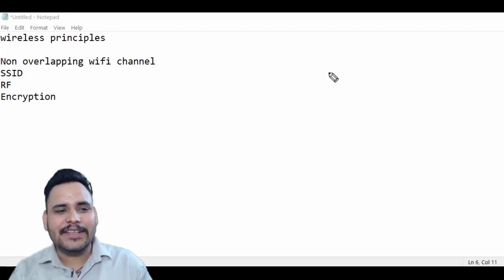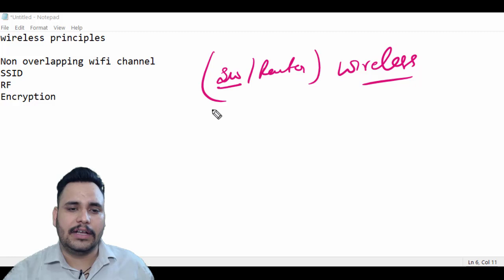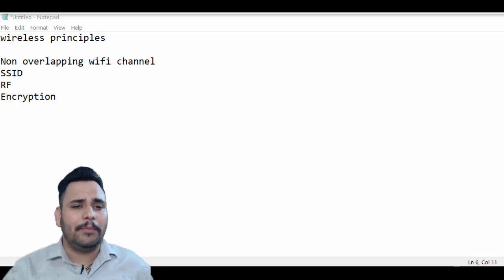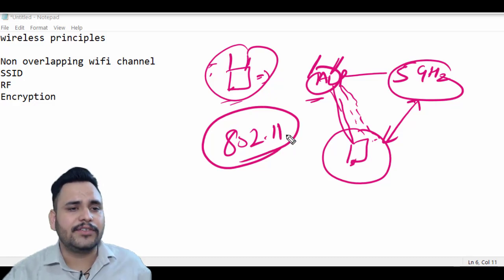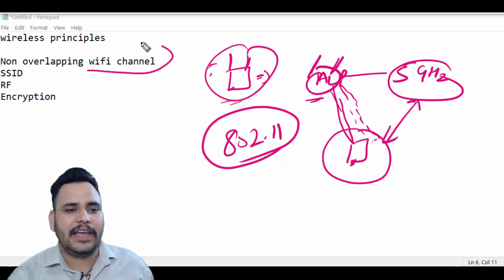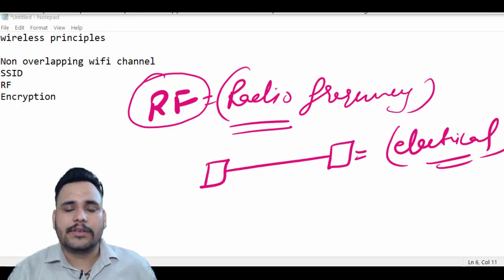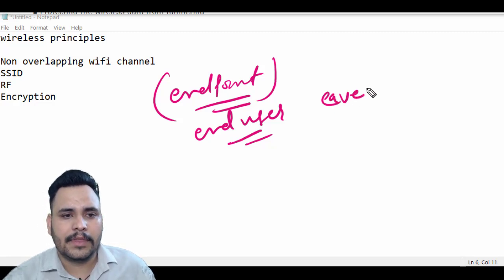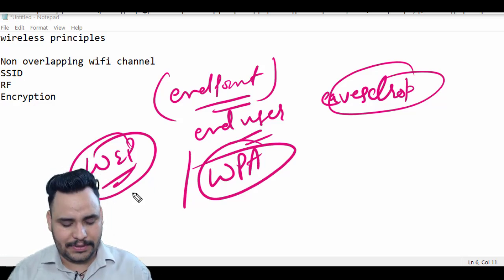Wireless principle in CCNA | WIFI technology | CCNA 200-301 by Rajeev| Network Zeal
Title: Mastering Wireless Principles in CCNA 200-301 | Understanding WiFi Technology | Rajeev | Network Zeal

Description:
Welcome to Network Zeal's comprehensive guide to wireless principles in CCNA 200-301, presented by Rajeev. In this video, we delve deep into the fundamentals of WiFi technology, an essential component of modern networking.

Whether you're a beginner or an experienced professional, understanding wireless principles is crucial for success in the field of networking. Rajeev will break down complex concepts into easily digestible information, making it accessible for learners at all levels.

Topics covered include:

- Overview of wireless principles in CCNA 200-301
- Fundamentals of WiFi technology
- Wireless standards and protocols
- Basic wireless configuration
- Troubleshooting common wireless issues

In the Cisco Certified Network Associate (CCNA) 200-301 exam, understanding wireless principles is essential as wireless networking has become increasingly prevalent in modern network infrastructures. Here's an overview of the topics related to wireless principles covered in CCNA 200-301:

1. **Fundamentals of Wireless Technology:**
   - Understanding radio frequency (RF) and how it's used for wireless communication.
   - Basics of electromagnetic waves and propagation.
   - WLAN (Wireless Local Area Network) components, such as access points (APs), wireless clients, controllers, and antennas.
   - Concepts of SSIDs (Service Set Identifiers), BSSIDs (Basic Service Set Identifiers), and MAC addresses in wireless networks.

2. **WiFi Technology:**
   - Overview of IEEE 802.11 standards for WiFi networks.
   - Different WiFi generations (e.g., 802.11a/b/g/n/ac/ax) and their characteristics.
   - Understanding frequency bands used in WiFi (2.4 GHz and 5 GHz).
   - Basic concepts of WiFi security protocols such as WEP, WPA, and WPA2/WPA3.

3. **Wireless Standards and Protocols:**
   - Explanation of wireless protocols such as CSMA/CA (Carrier Sense Multiple Access with Collision Avoidance) used in WiFi.
   - Overview of IEEE standards for wireless networking, including 802.11 family standards.
   - Understanding protocols like CAPWAP (Control and Provisioning of Wireless Access Points) used for managing wireless networks.

4. **Basic Wireless Configuration:**
   - Configuring basic settings on Cisco wireless devices, including SSID, security settings, and VLANs (Virtual Local Area Networks).
   - Understanding basic concepts of WLAN security configurations like WPA2-PSK (Pre-Shared Key) and 802.1X/EAP (Extensible Authentication Protocol).
   - Configuring basic wireless client connectivity settings.

5. **Troubleshooting Common Wireless Issues:**
   - Identifying common wireless problems such as interference, coverage issues, and connectivity problems.
   - Troubleshooting steps for resolving issues related to RF interference, channel overlap, and signal attenuation.
   - Using tools like Cisco Wireless LAN Controller (WLC) GUI, command-line interface (CLI), and wireless analyzers for troubleshooting wireless networks.

Candidates are expected to have practical knowledge of configuring and troubleshooting basic wireless networks using Cisco equipment, along with a conceptual understanding of wireless networking principles and technologies. Cisco's CCNA 200-301 exam covers these topics to ensure that candidates are proficient in designing, implementing, and troubleshooting wireless networks in small to medium-sized enterprises.

Join us as we explore the intricate world of wireless networking, and equip yourself with the knowledge needed to excel in the CCNA 200-301 exam and beyond. Let's dive in!